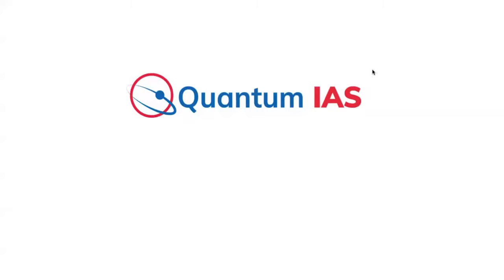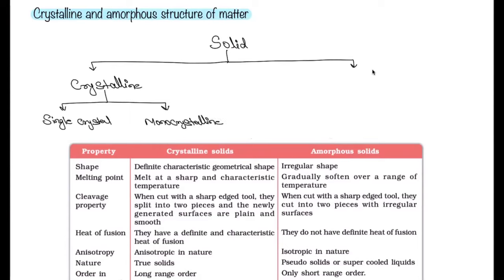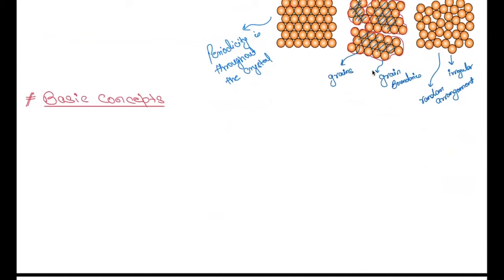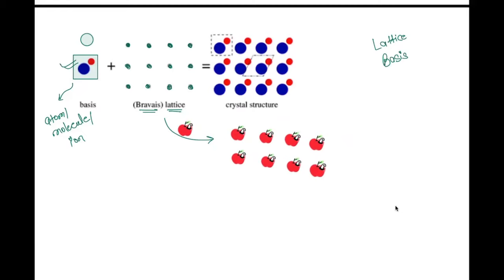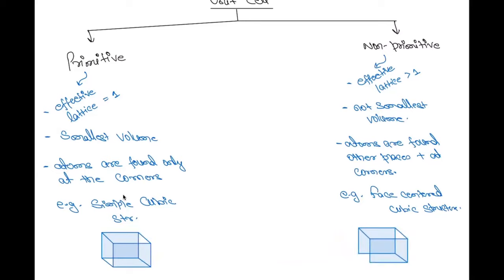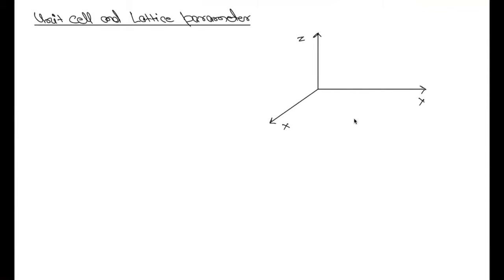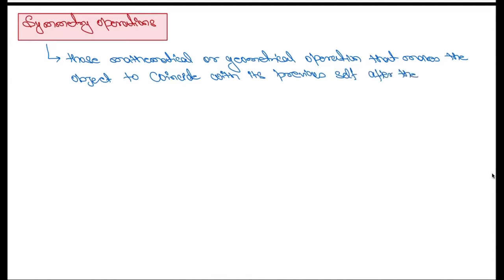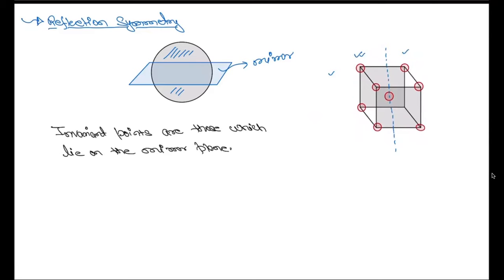Solid State & Electronics - UPSC-CSE (IAS) Physics Optional- Lecture 1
Solid State & Electronics - Lecture 1- UPSC-CSE (IAS) Physics Optional

In this video, we will study solid state physics for physics optional UPSC -CSE /IAS.
Topics Covered - Crystalline and Amorphous structure of matter; crystal system and space groups.

Timestamp of topics
00:00 Intro to Solid State & Electronics For UPSC
08:43 Crystalline and Amorphous  Solids
19:35 Basic concepts of crystal structure
24:50 Crystal Structure = lattice + Motifs
33:52 Unit Cell
37:15 Primitive & Non-primitive unit cell
51:00 Lattice parameter
54:44 7 crystal systems & 14 Bravis lattice
1:00:39 Symmetry Operations
1:09:48 Rotational Symmetry
1:13:08 Inversion Symmetry